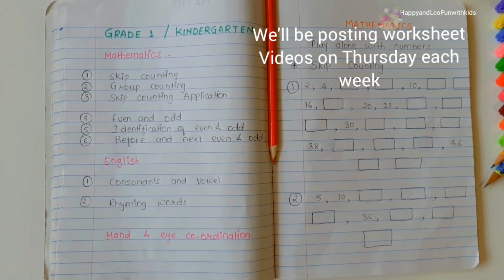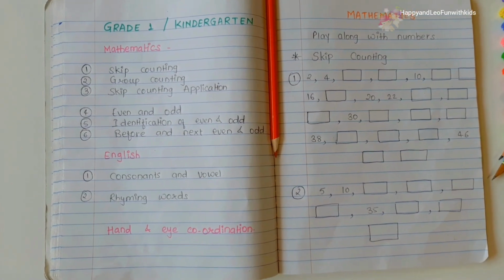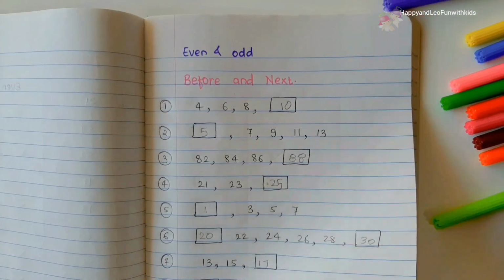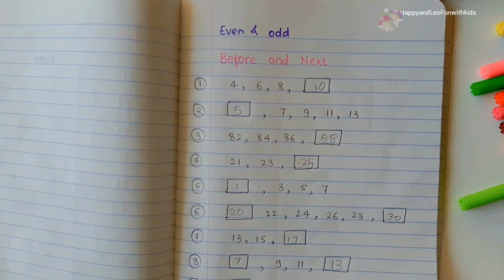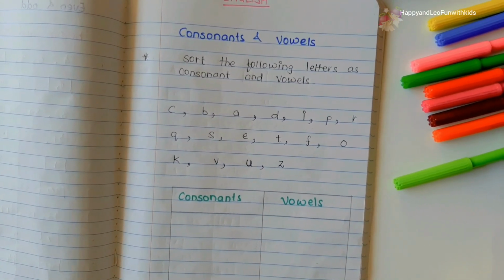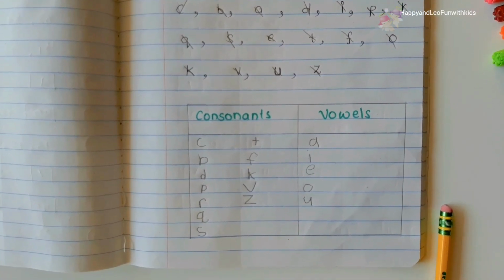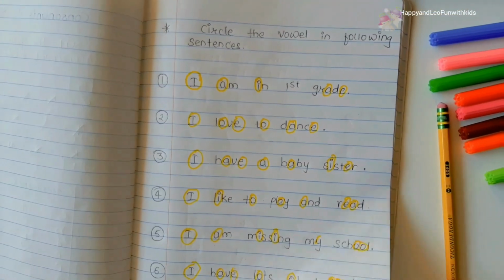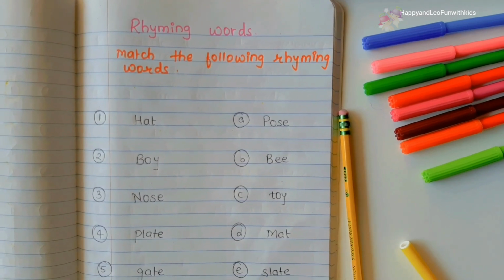DIY daily practice worksheets (set 1) for kindergarten and 1st graders. (According to syllabus).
DIY daily practice worksheets for kindergarten and 1st graders. (According to syllabus).
Hello friends, as we are all homeschooling our kids this year because of COVID, we all are concerned and confused about how to and from where to actually start the study for kids.

To make it little easy for parents here I would like to share about few DIY worksheets I am designing for kindergarten and for 1st graders. Being a teacher I am lil aware about the pattern and syllabus for kids, so it will be easy for parents who are watching these videos to keep track on sequence of your kids learning.

on this link to get more worksheets and other study material as well as activities for kids.

Stay Happy and Healthy